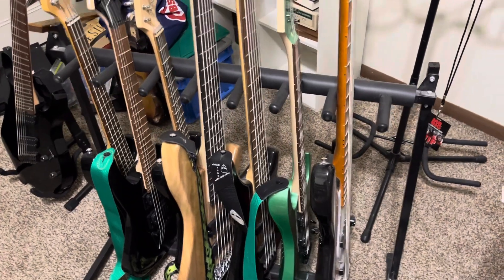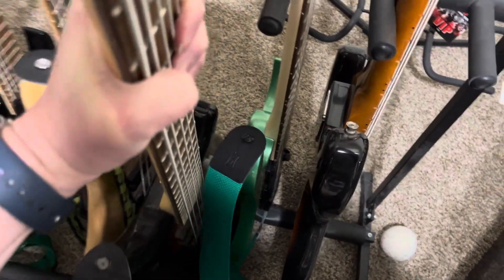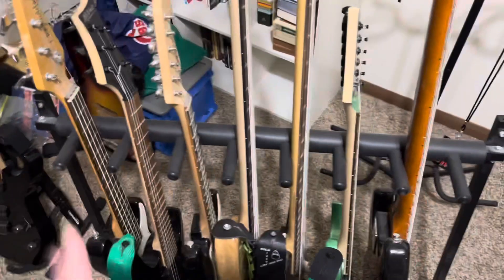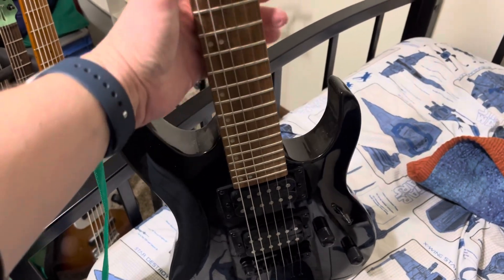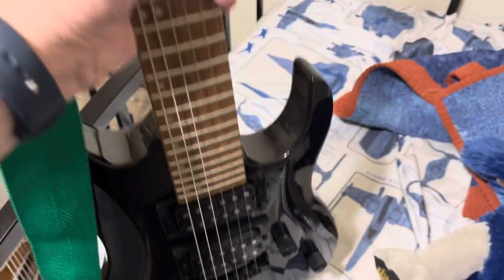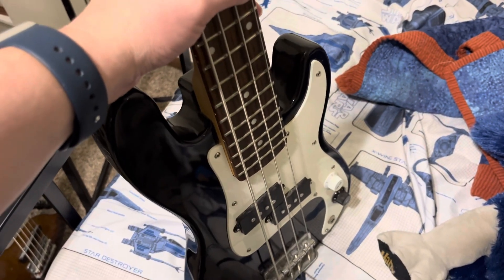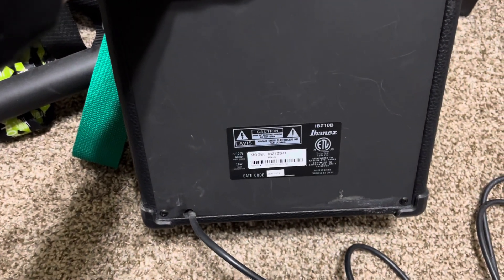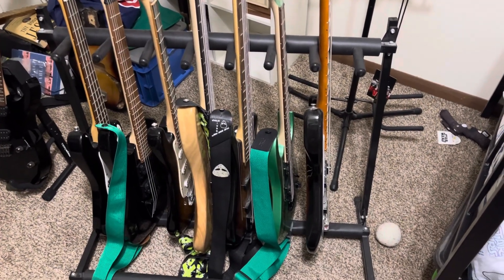All of the Guitars and Basses on my rack.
These are all my instruments except my Yamaha bass which will have it’s own video.